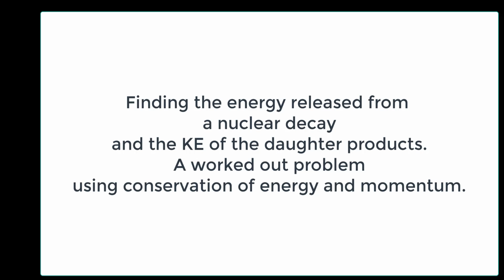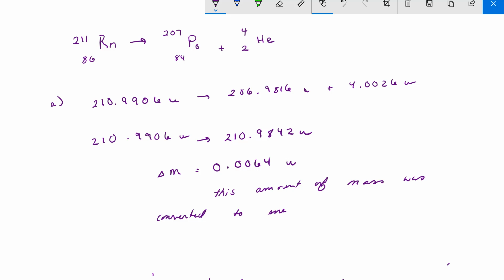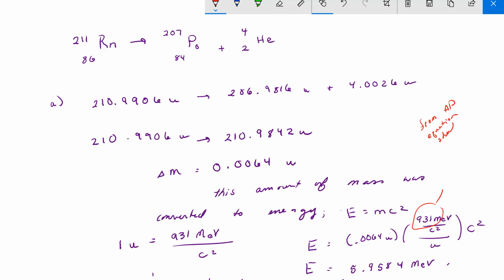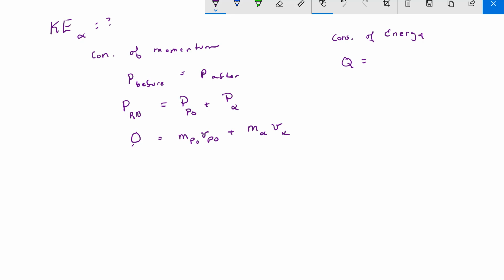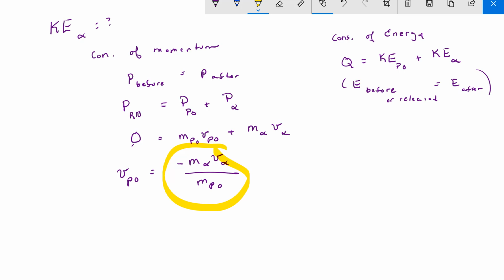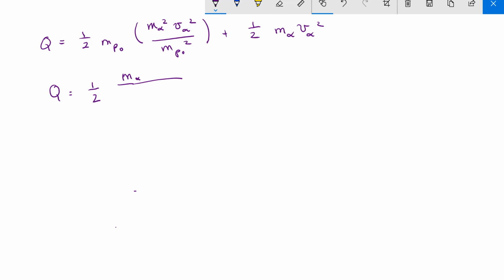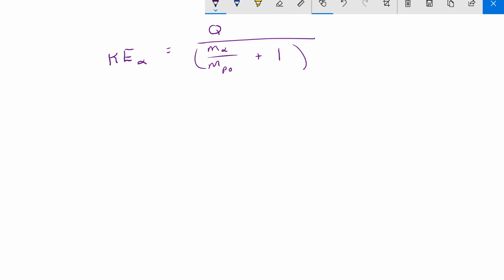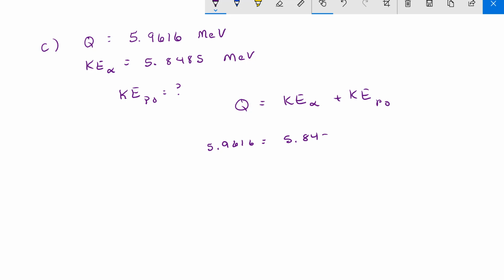Q and Kinetic Energy from Nuclear Decay solved p